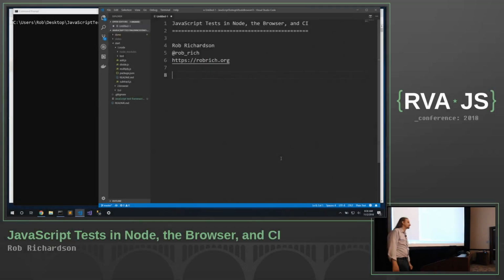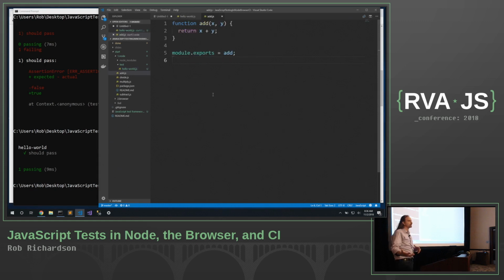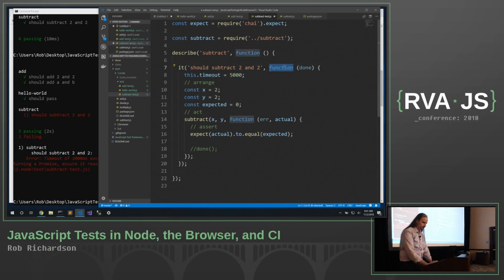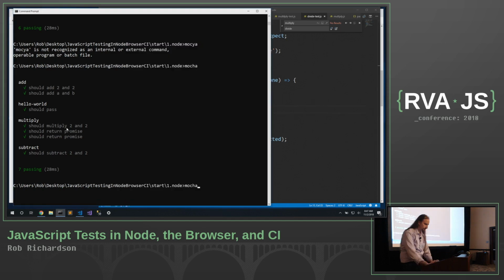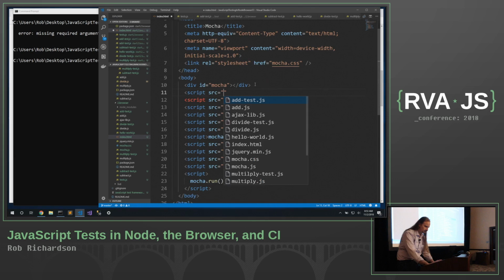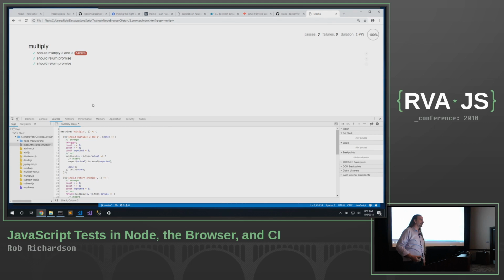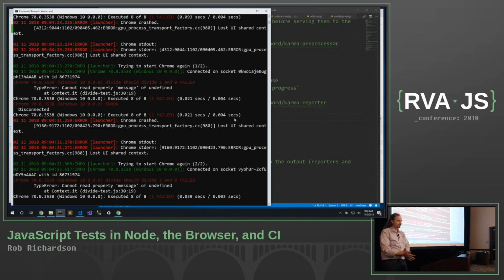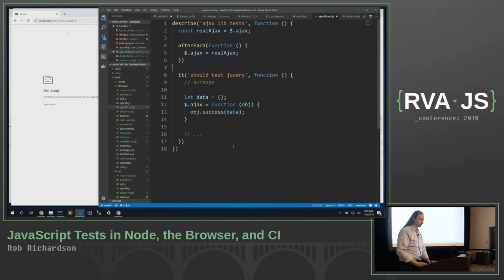RVA JavaScript Conf 2018 - JavaScript Tests in Node, the Browser, and CI by Rob Richardson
Good software practices don't end just because you're building a thick client in the browser. The JavaScript community is a flourishing boutique of high-quality tools and techniques. We'll dig into some of the more popular open-source JavaScript patterns that have emerged from the Node community. We'll see mocha, chai, karma, phantom, and travis in action, look at some great techniques and patterns for browser development, and brush up on things that make JavaScript a phenomenal place to work.

Designs by hornbycreations.com.